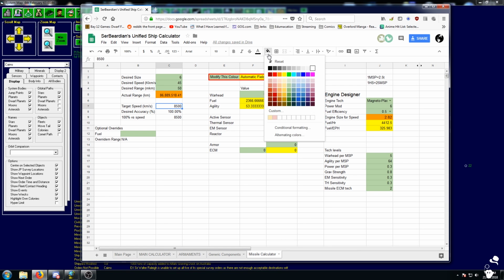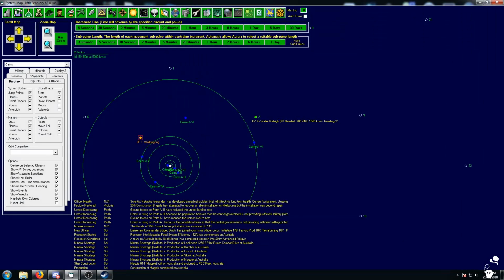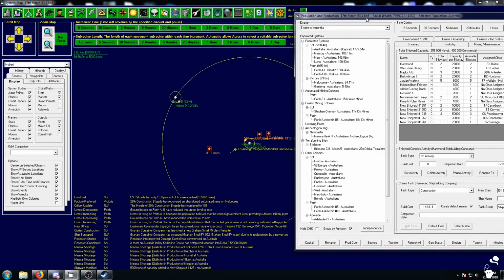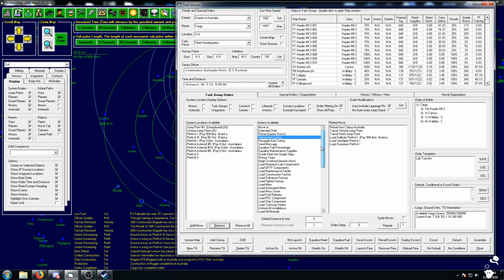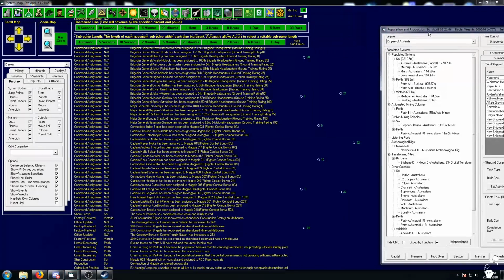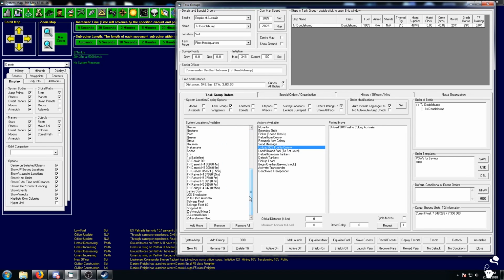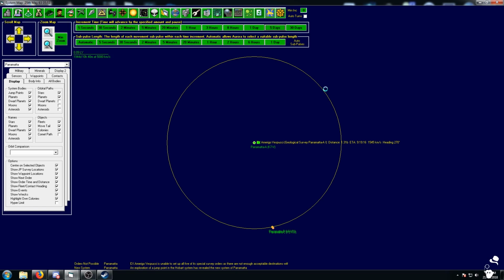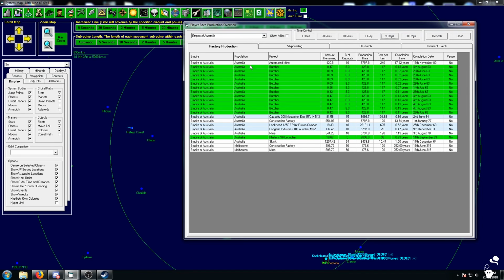Aurora 4X (VB6) Ep61 - Production Overview, Repair listing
A look at the Production Overview screen
Further economic development and gearing up for the next generation of warships.